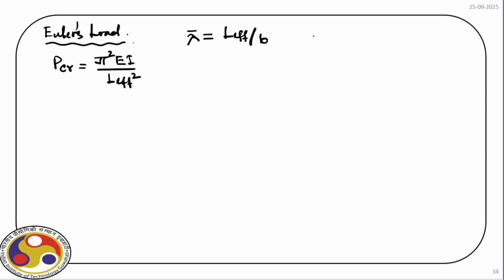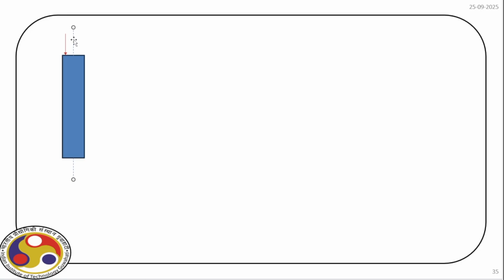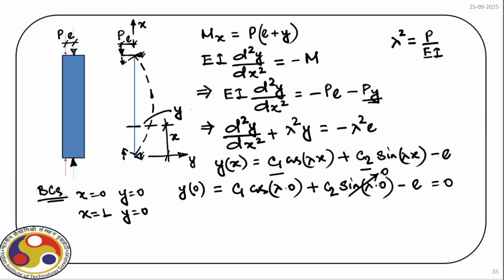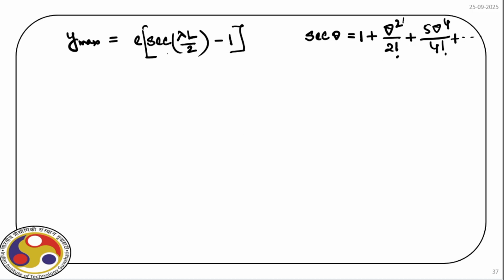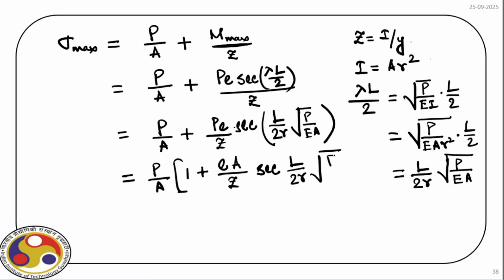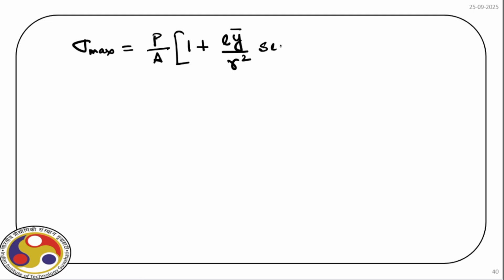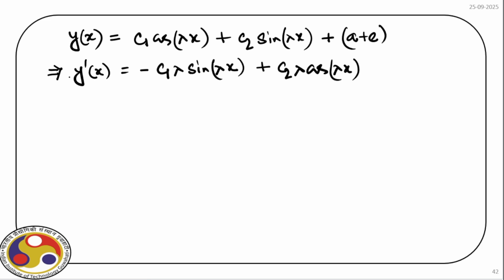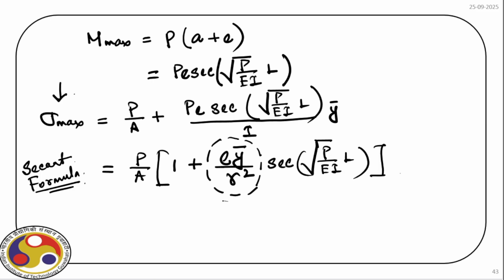Lec 48: Column with Eccentric Load